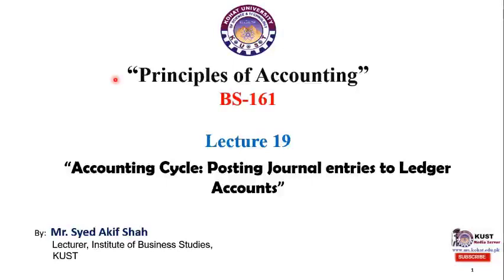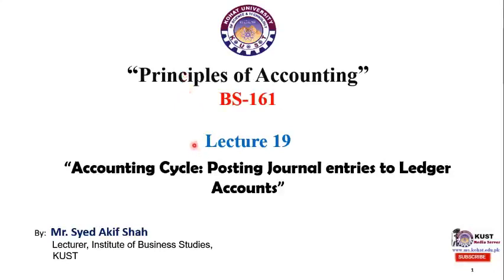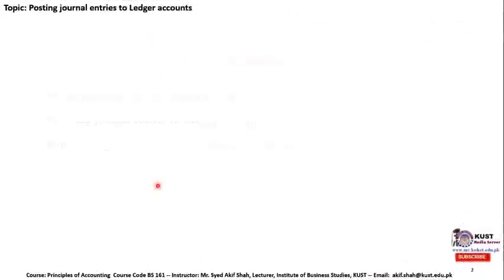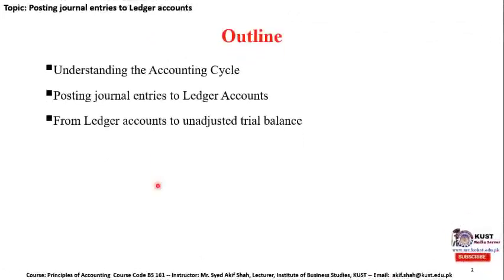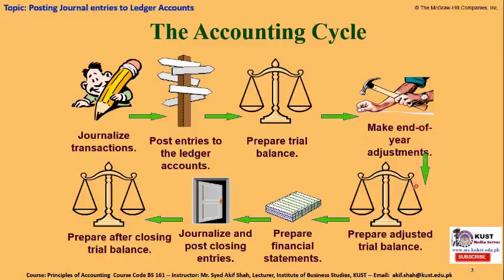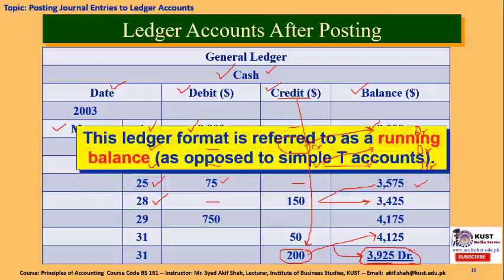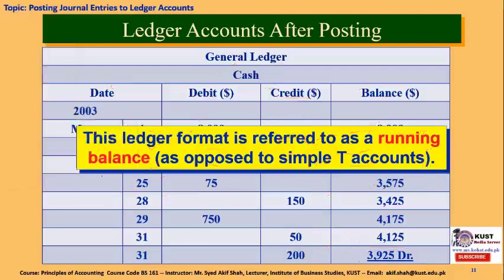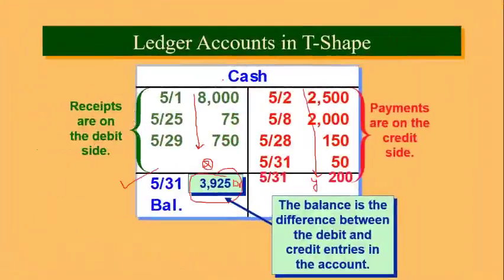Posting journal entries to Ledger Accounts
FACULTY429 BS161 KUST20201 L19 V19 Principles of Accounting